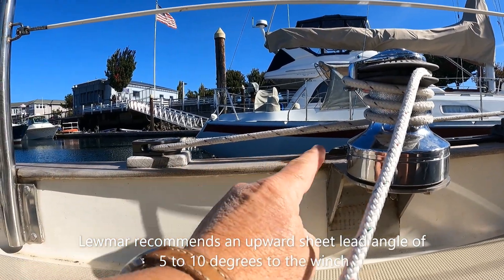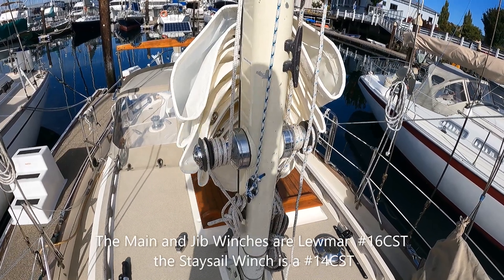Sailboat Rigging - Winch Overwraps, Sheet Lead Angles & Fairleads. Video #9 - "Starwhite"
Upgrading to Self-Tailing Winches, installing Bullseye/Fairleads to improve sheet leads, best sheet lead angles to avoid Winch Overwraps.  Keeping line handling simple and hassle free.